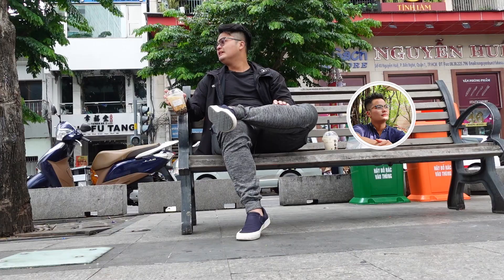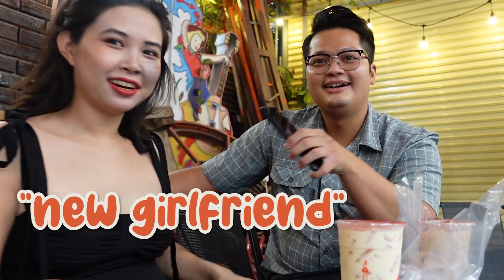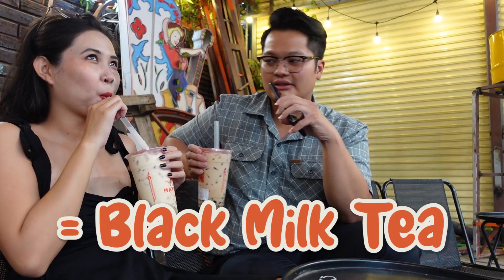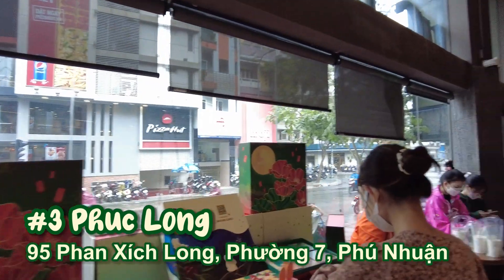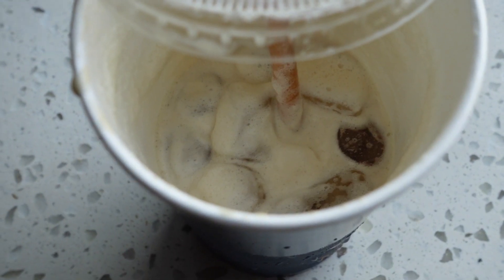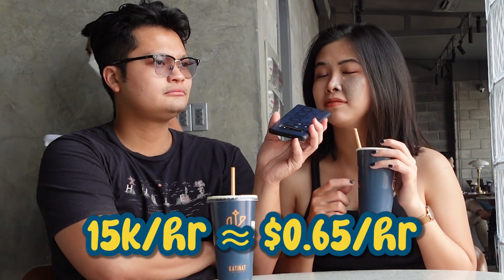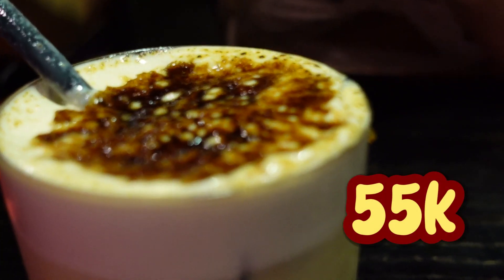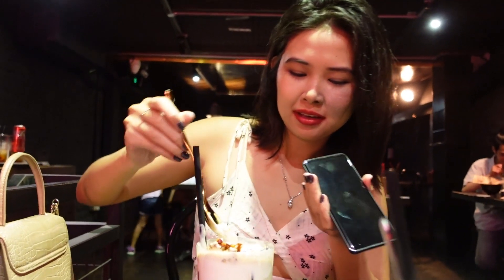Top 5 Milk Tea in Ho Chi Minh City, Vietnam 🇻🇳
In this video, my girlfriend and I explore some of our favorite places that serve milk tea or boba. There are some that others love and are really popular, such as The Alley, The Koi, Gong Cha, but this is our unique list. This is our review of our favorite milk tea places in Ho Chi Minh City. Please check these out when you travel to Saigon! 😊

0:00 Welcome to District 1 of Ho Chi Minh City
0:20 #1 Taiwanese Milk Tea w/ Gummy Boba
1:21 More of the city...
1:34 #2 A place with a lot of Toppings!
1:41 Meet my girlfriend!
3:30 Dating Question
3:52 #3 The Starbucks of Vietnam
4:31 #4 A pricey Milk Tea place... My girlfriend's favorite...
5:59 The Privilege that foreigners have when they live in Vietnam
6:37 #5 Not a Milk Tea place, but very good milk tea nonetheless
8:35 Food montage 😋

#1 Xing Fu Tang Nguyễn Huệ
44 Nguyễn Huệ, Bến Nghé, Quận 1, Thành phố Hồ Chí Minh

#2 Trà sữa MayCha - Bờ bao Tân Thắng
137 Bờ Bao Tân Thắng, Sơn Kỳ, Tân Phú, Thành phố Hồ Chí Minh

#3 Phuc Long Coffee & Tea
95 Phan Xích Long, Phường 7, Phú Nhuận, Thành phố Hồ Chí Minh

#4 Katinat Saigon Kafe - 20 Cộng Hòa
20 Đ. Cộng Hòa, Phường 4, Tân Bình, Thành phố Hồ Chí Minh

#5 Baozi Hồ Tùng Mậu
79 Đ. Hồ Tùng Mậu, Bến Nghé, Quận 1, Thành phố Hồ Chí Minh